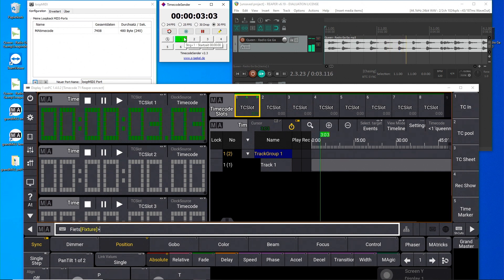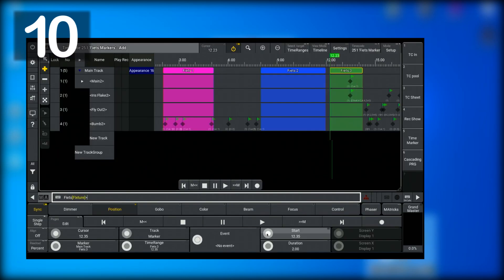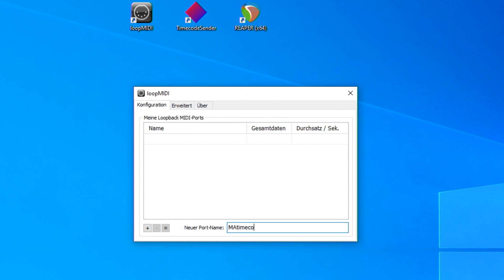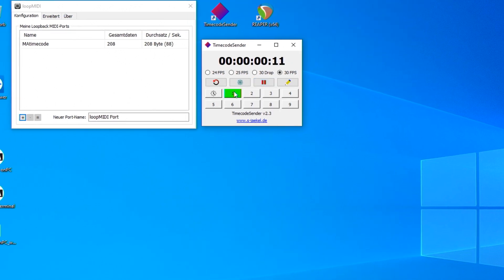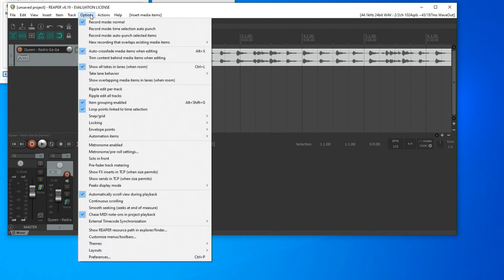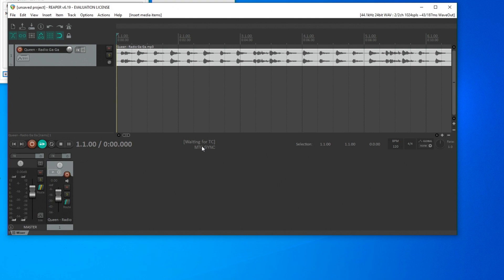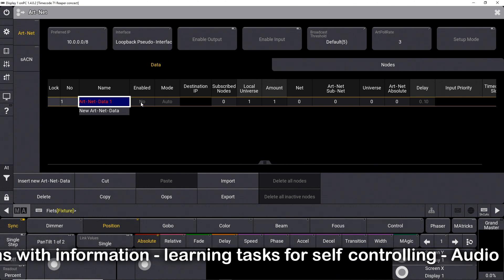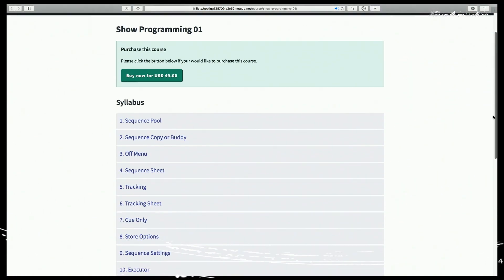grandMA3 Timecode Midi Loop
Timecode Programming without GMA3 Hardware - Use a MidiLoop to send an ArtNNet Timecode to Reaper and grandMA3 OnPc. This is perfect for pre Programming if you don't have an Console or if you are traveling.